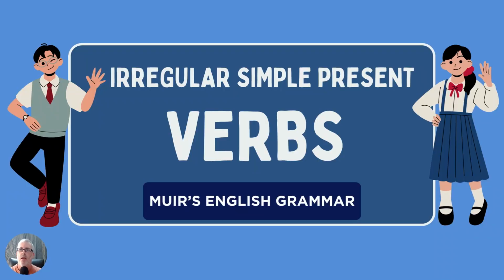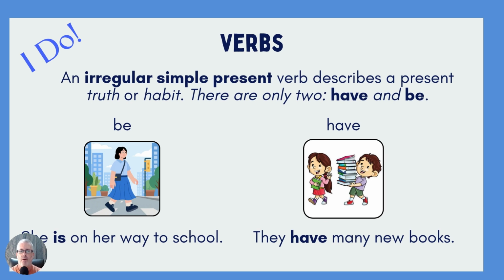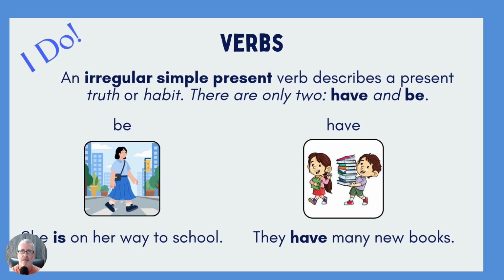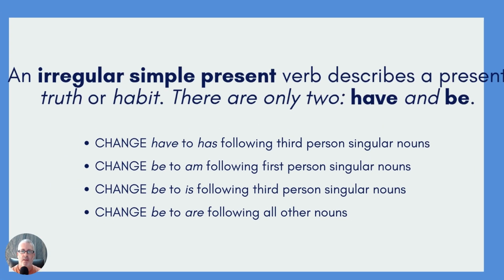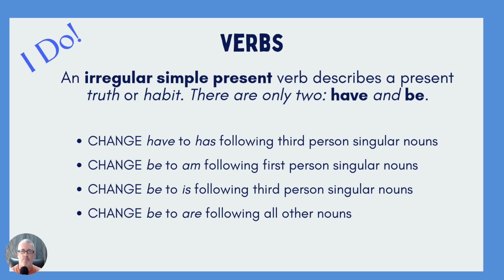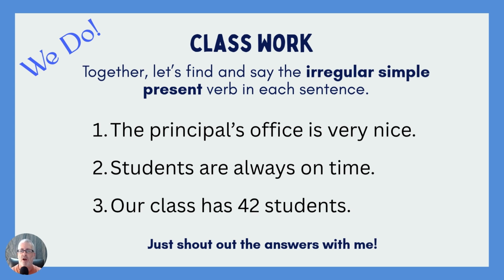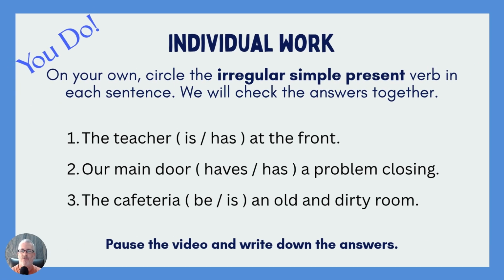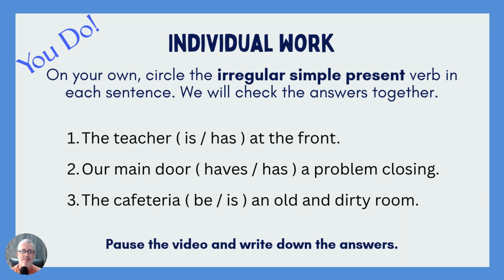Unit 3, Lesson 3: Irregular Simple Present Verbs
What is an irregular simple present verb? Well, the answer can be found here in this exurpt from my upcoming book: Muir's English Grammar: Pre-Intermediate.

PLAYLIST AND COURSES

"To find yourself, think for yourself" Socrates